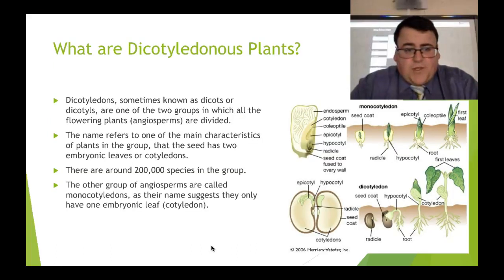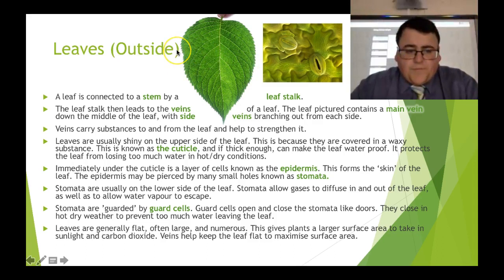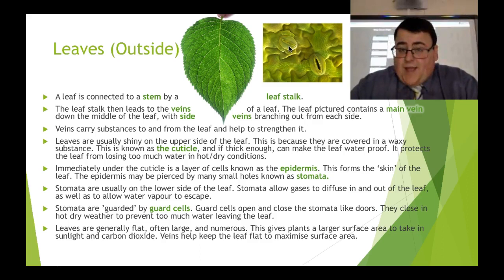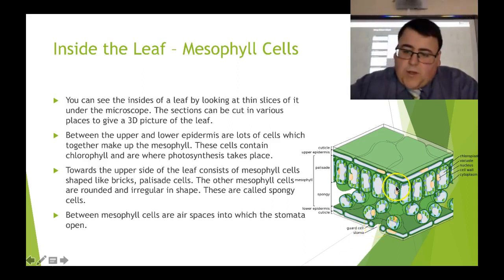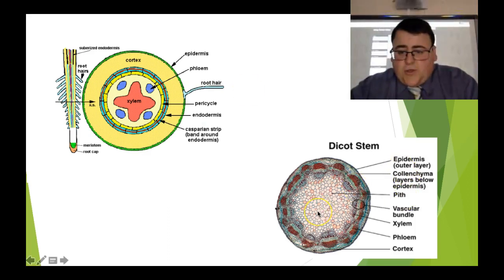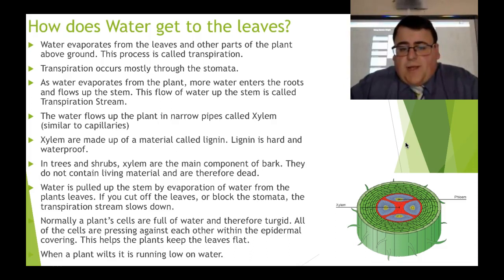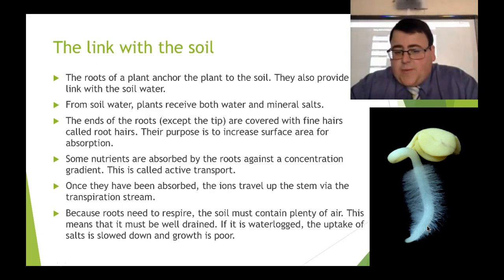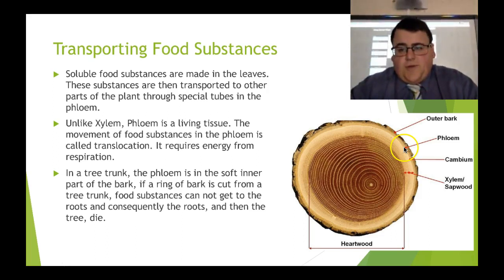Structure and Function of Dicotyledonous Plant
The first powerpoint in the Plant section of Organisms in Year 11 SACE Biology